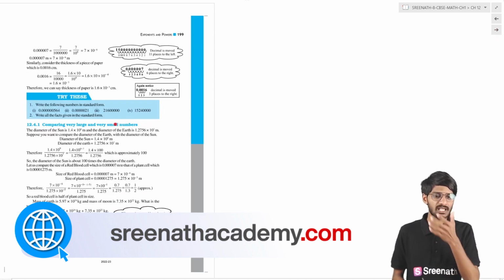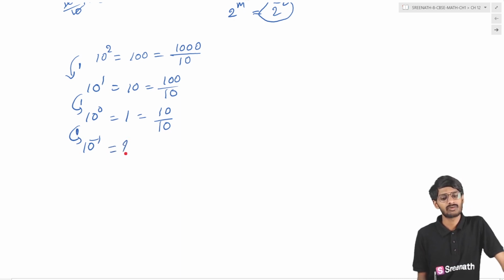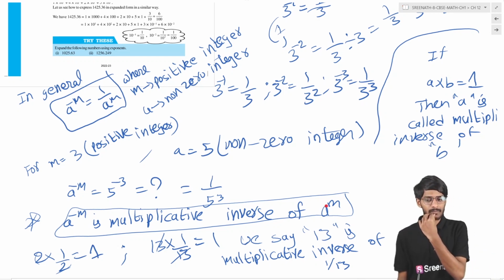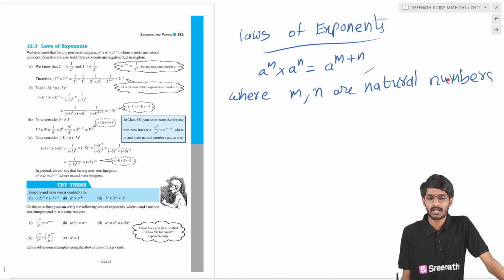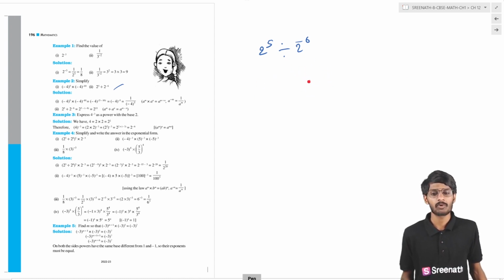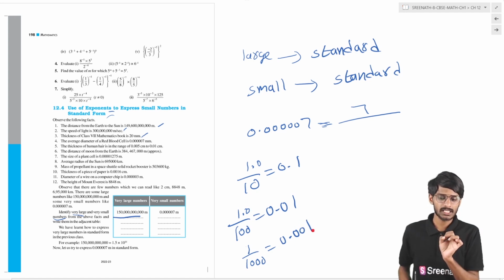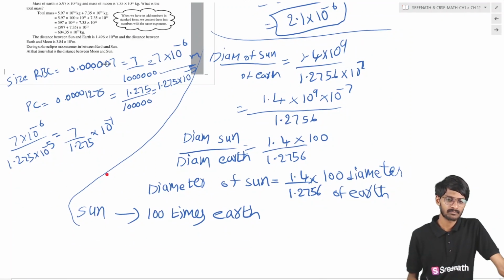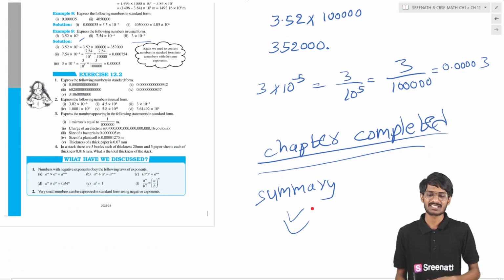Exponents and Powers - Full Chapter | CBSE Class 8 Maths Chapter 12 | Sreenath Academy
Welcome to Sreenath Academy's comprehensive video on "Exponents and Powers - Full Chapter" for CBSE Class 8 Maths. In this informative lesson, we delve into Chapter 12, where we explore the concepts of exponents and powers and their applications in mathematical operations. Join us as we uncover topics such as understanding exponents, rules of exponents, and scientific notation. This video is a valuable resource for students preparing for their CBSE exams. Enhance your understanding of exponents and powers and improve your mathematical skills by watching now!

In this video:
✔️ Class: 8
✔️ Subject: Maths
✔️ Chapter: 12
✔️ Chapter Name: Exponents and Powers (Full Chapter Explained in Detail)
✔️ Explained in: English